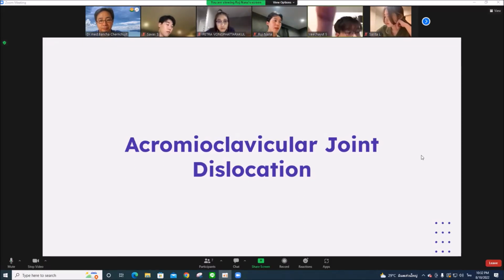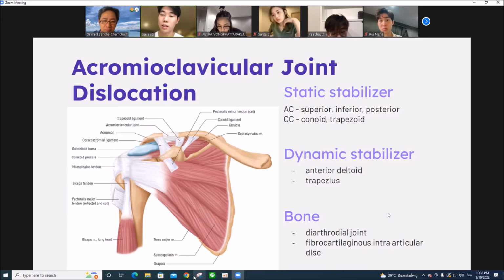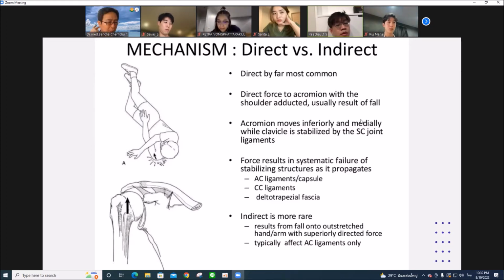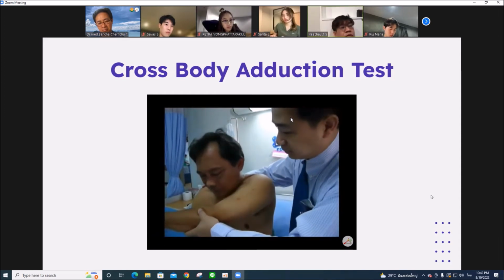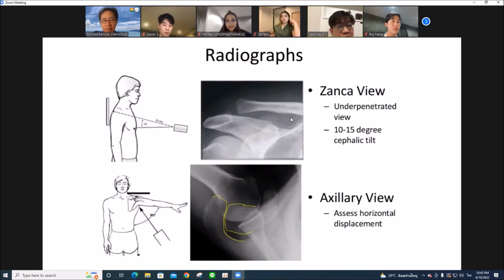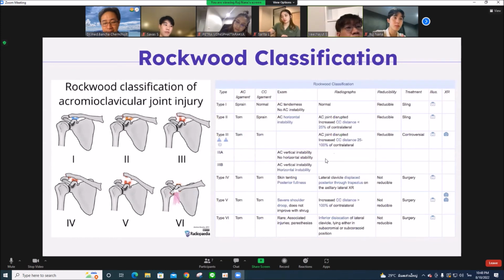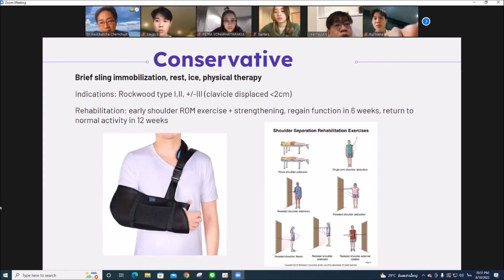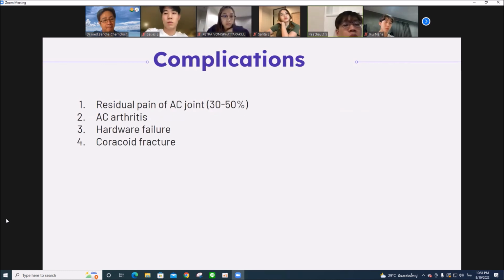ACJ dislocation lecture extern Veechayut นักศึกษาแพทย์ธรรมศาสตร์ CICM thammasart University thailand